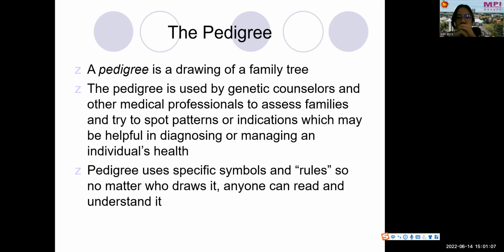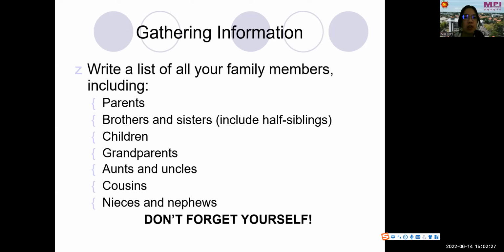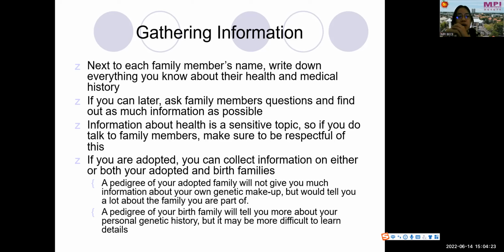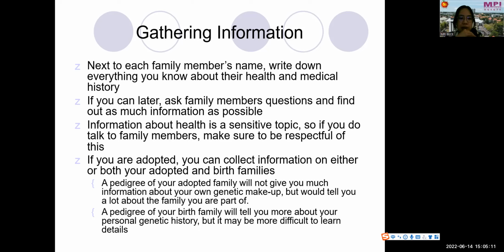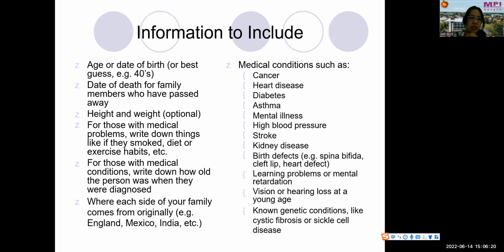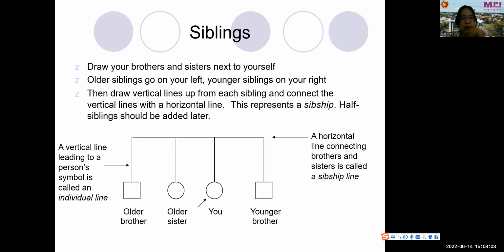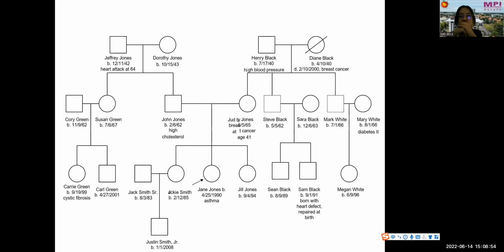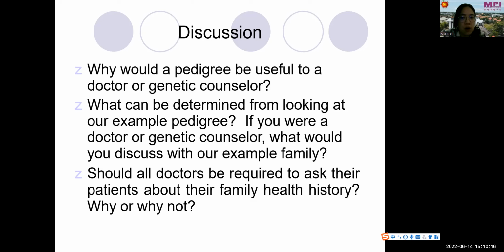Your Family Health History